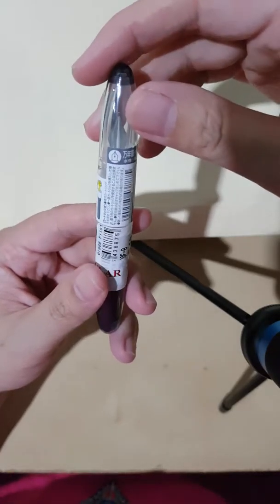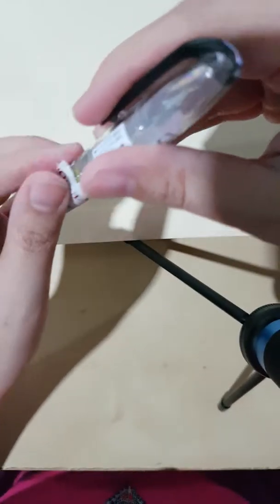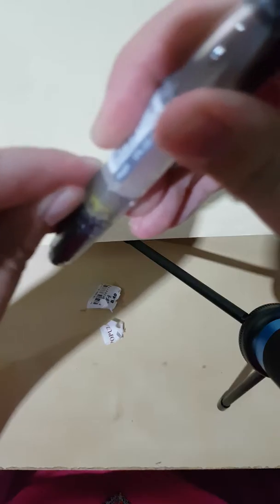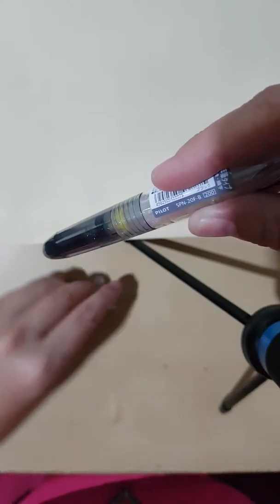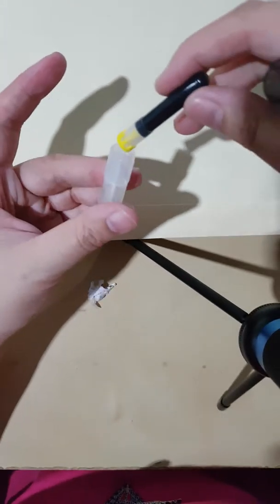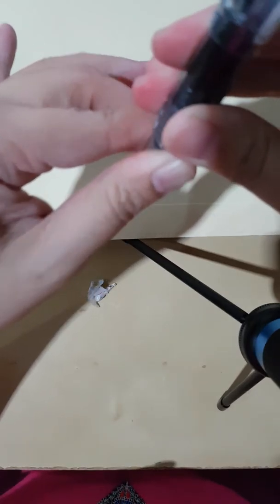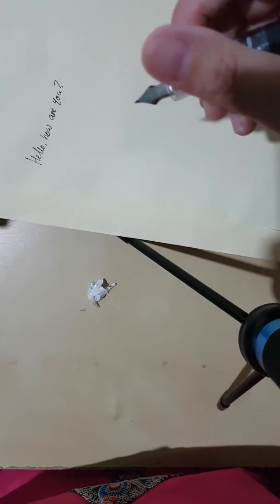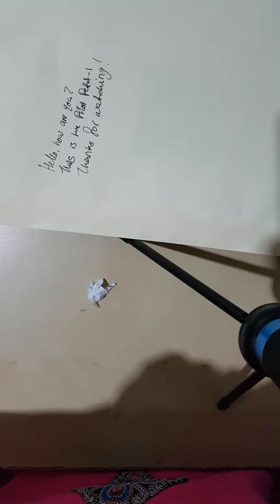Pilot Petit-1 first impressions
Got this from the Popular Bookfest, didn't expect to like it this much. So smooth.

Also as it turns out this video was too long for IGTV, so here it is.